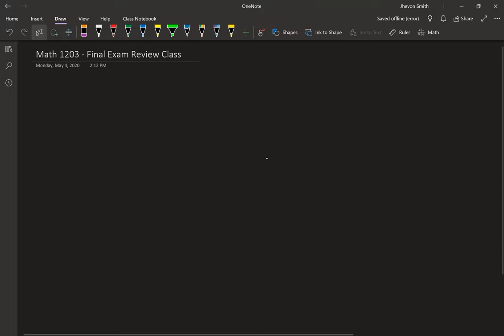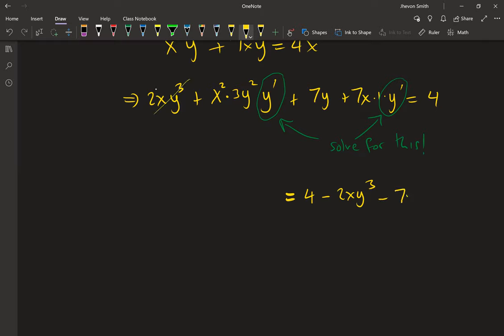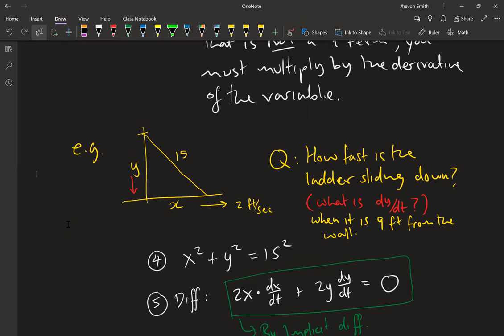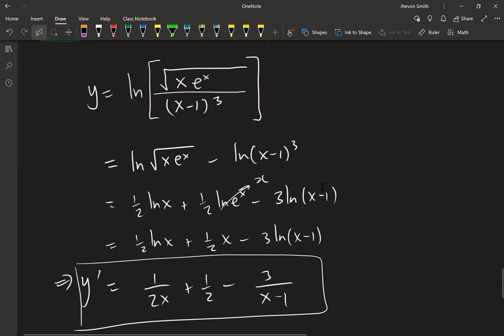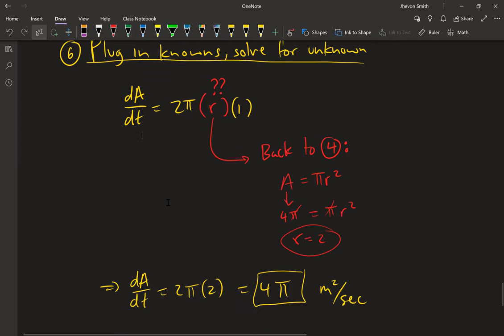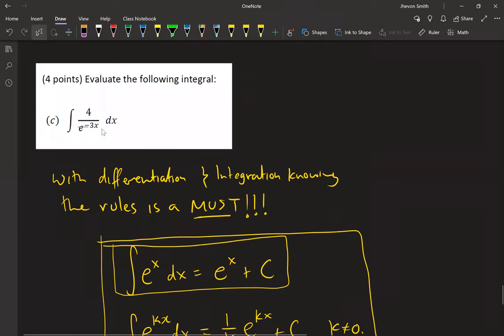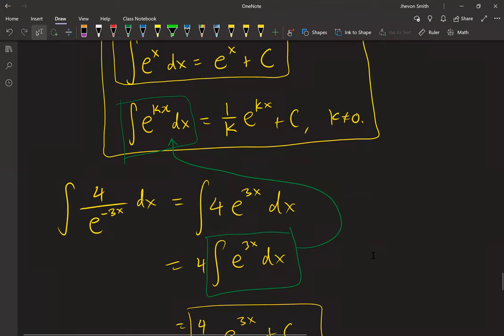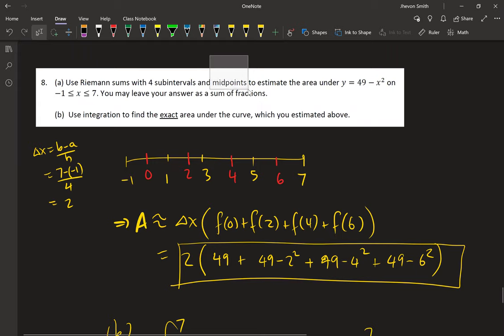Math 1203 Lecture 36 - Applied Calculus Final Exam Review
(These are for your reference only; you should be taking your own notes!)